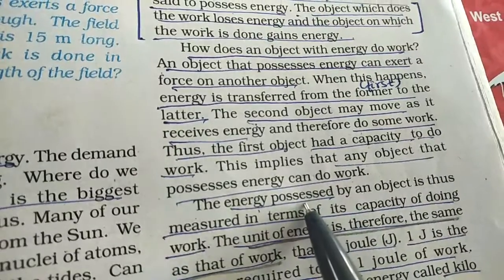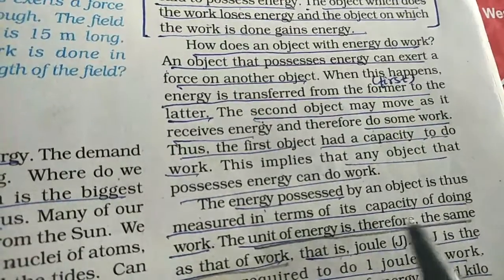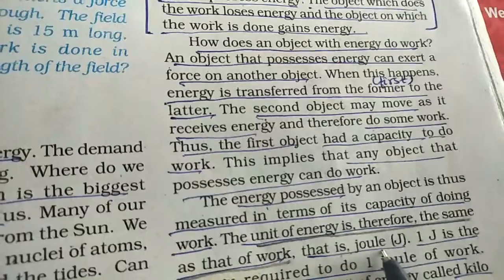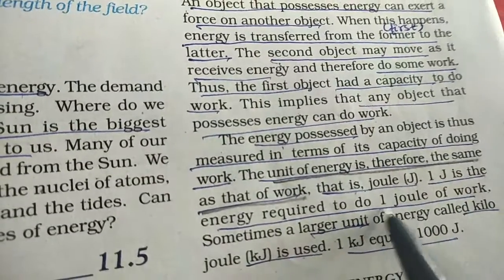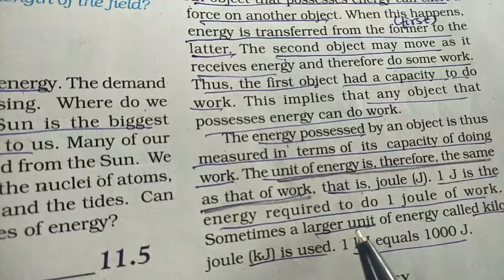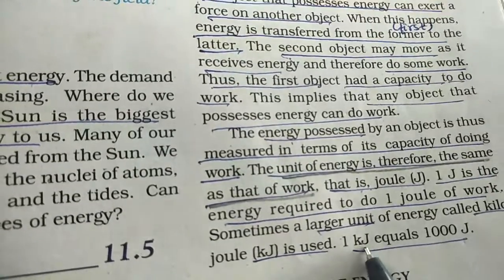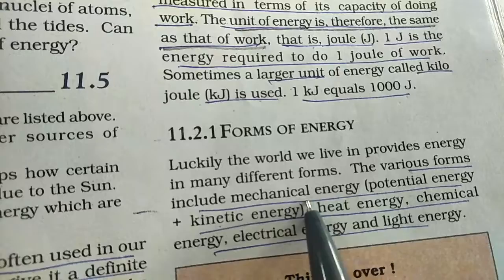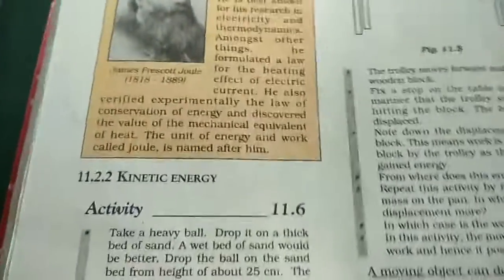vandana rao,stdIX,L-11,part 3